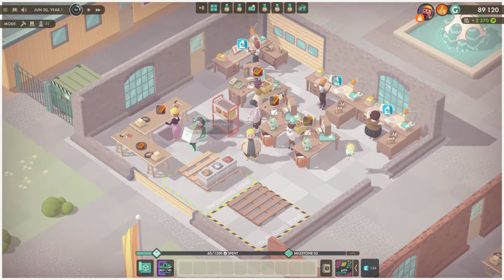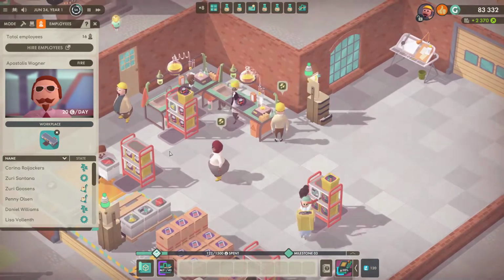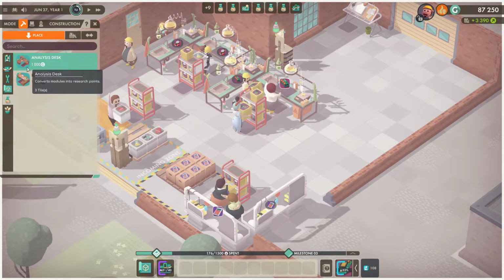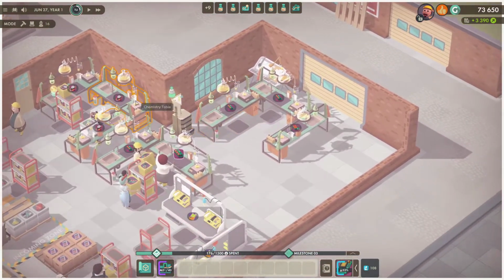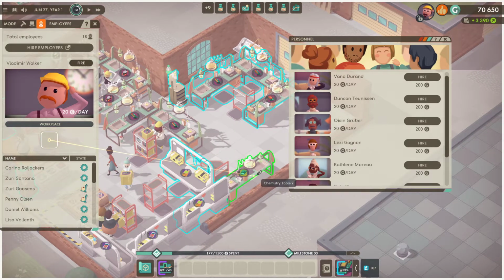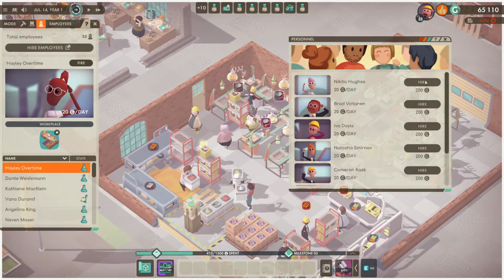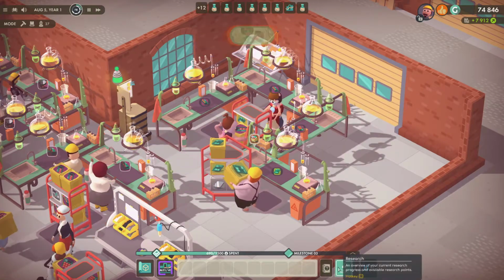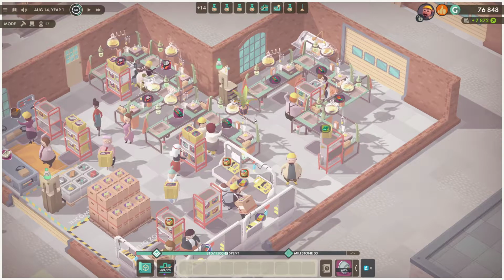Good Company - Let's Play EP.2 You're FIRED!